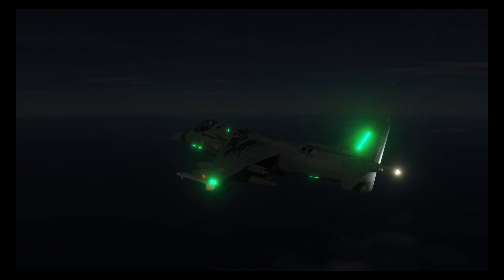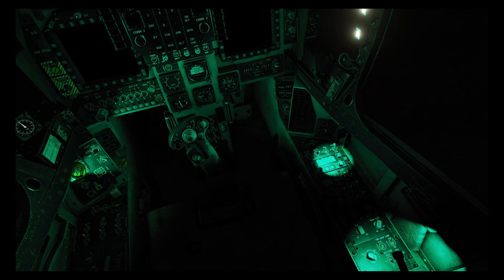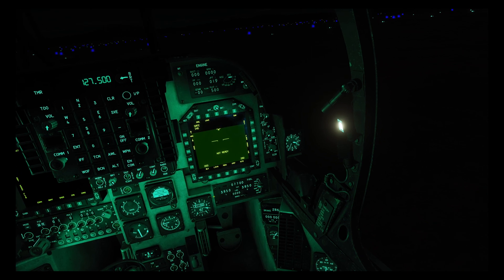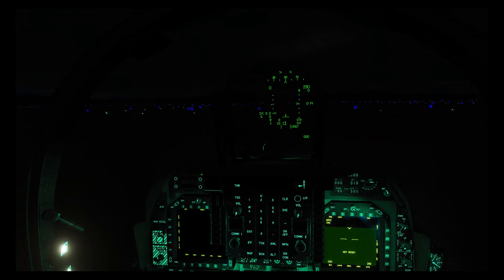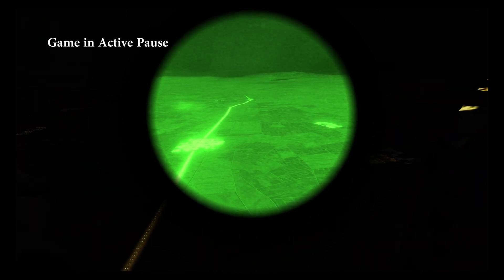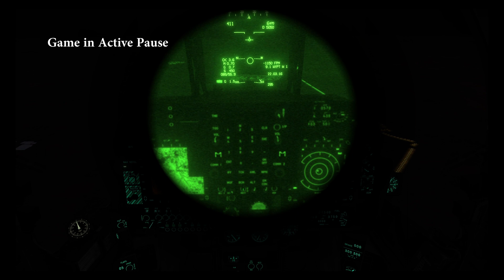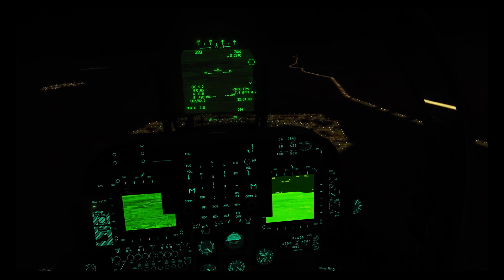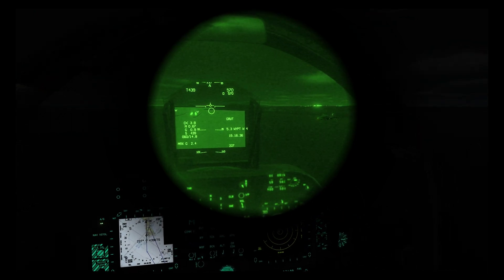DCS Harrier Lighting and Night Ops Tutorial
This tutorial covers how to configure your internal and external cockpit lighting and also how to use the various systems available when airborne

Interior Lighting 0:00
Exterior Lighting 3:16
FLIR & Night Vision  5:50
Outro 10:46